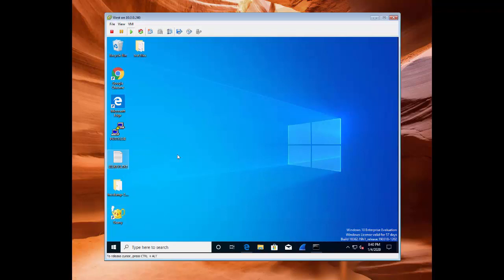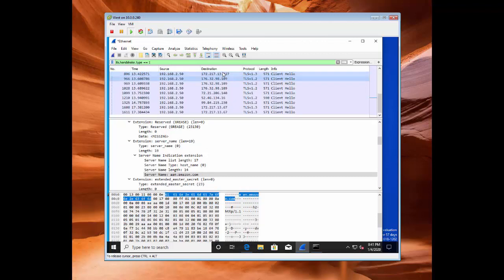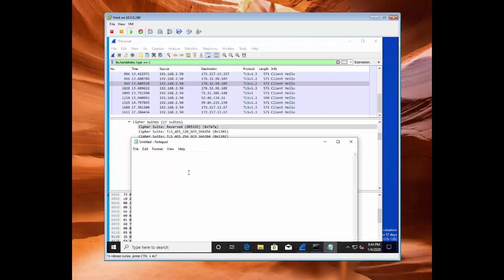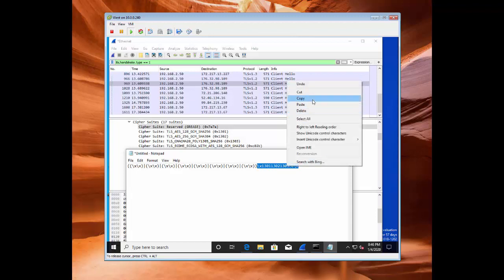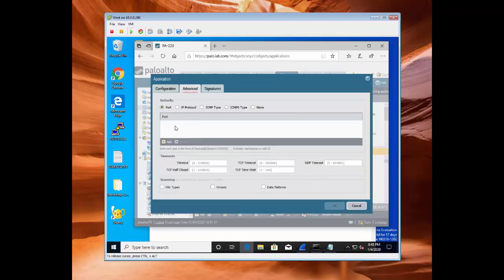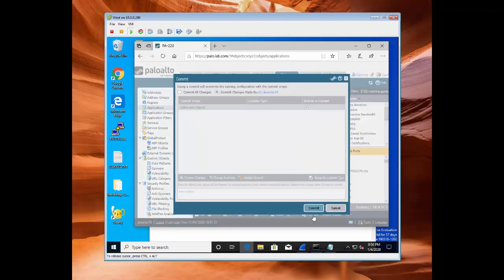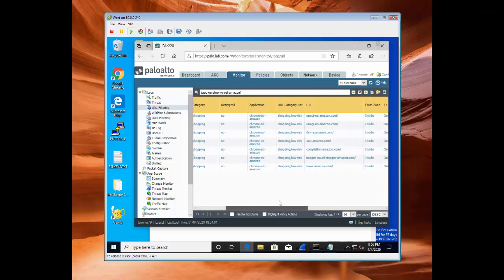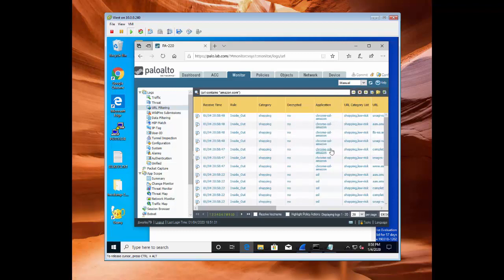Custom Application Series - Identifying Chrome as The Source Browser in a TLS Flow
In this video, I show you how to identify Chrome as the source browser by matching on the TLS client hello headers unique to Chrome.  In particular, Chrome uses an extension header call "generate random extensions and sustain extensibility" (GREASE), and I show you how to create a regex OR structure to match all of the hexidecimal possibilities and accurately identify the traffic.  This video provides a great example of using hexidecimal and regex combinations, which will be helpful in the coming videos.